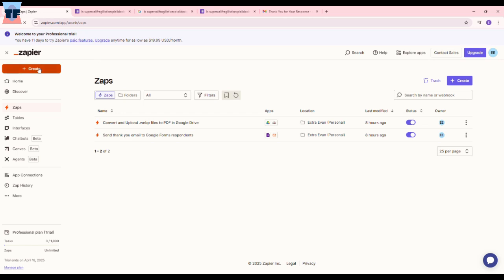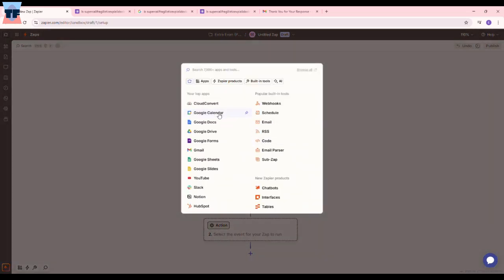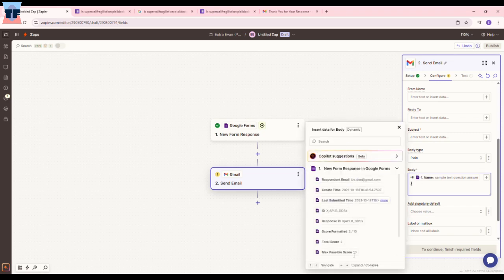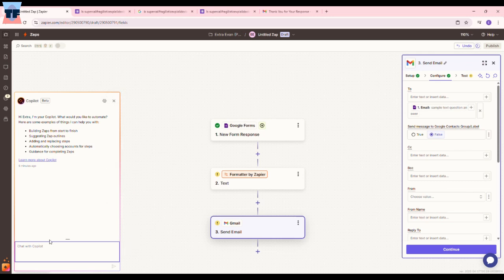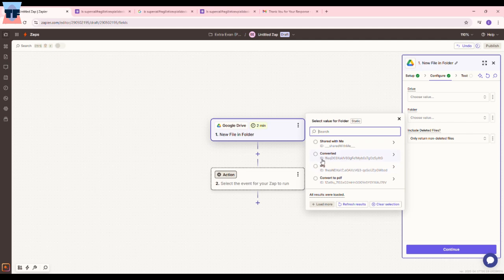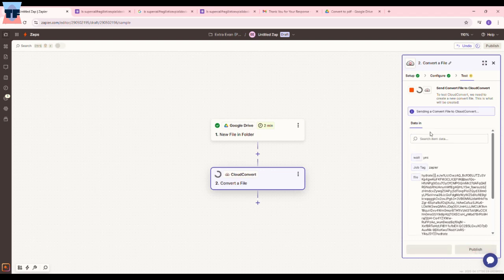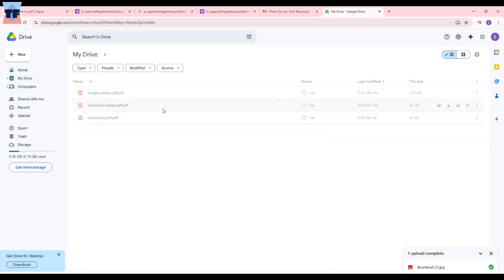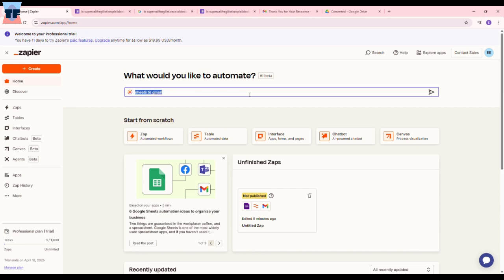Automate Your Life: How to Use Zapier AI to Save Hours Every Week!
Unlock the power of automation with Zapier AI! In this beginner guide, learn how to connect your favorite apps, automate boring tasks, and boost your productivity with no coding skills required. Perfect for students, professionals, and small business owners looking to streamline their workflow.

 Watch now and learn to:
✅ Connect apps like Gmail, Google Sheets, Slack, and more
✅ Save time and reduce repetitive work
✅ Explore real Zapier AI examples